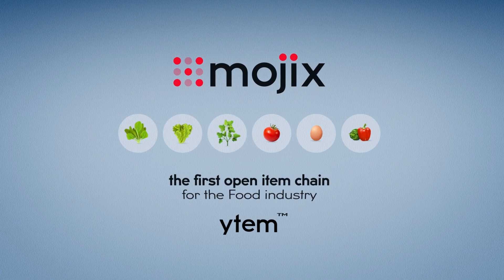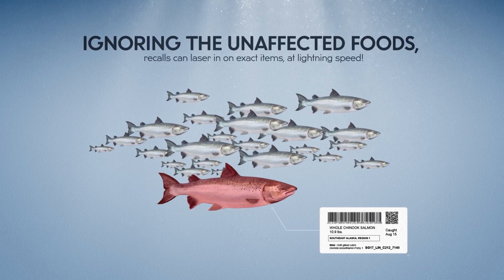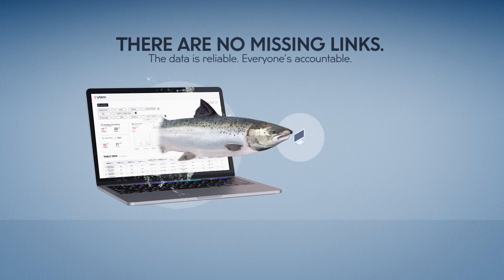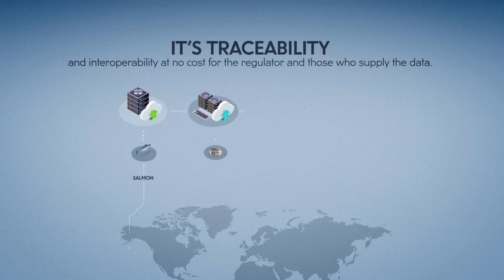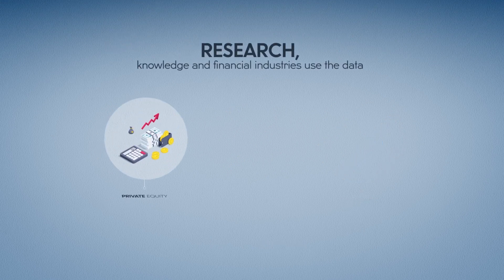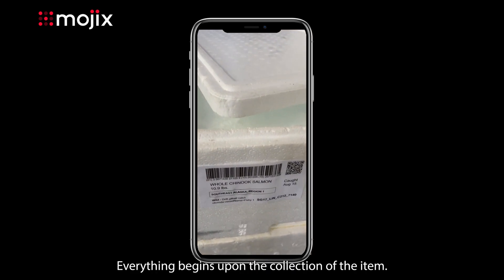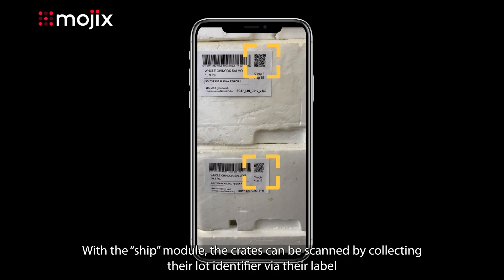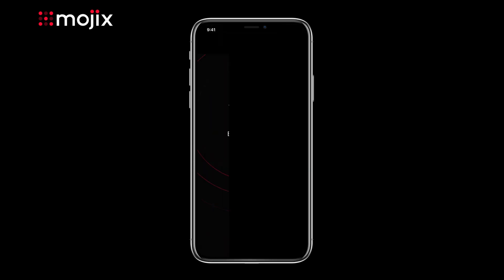FDA Challenge - Mojix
MOJIX FDA's Food Tech-Enabled Traceability Challenge 2021 presenting
ytem™ by Mojix, the first open item-chain for the Food industry.

ytem™ for food provides an unprecedented level of visibility into food product lifecycles and supply chains. In accordance with section 204(d)(2) of FSMA and the FDA’s Proposed Traceability Rule, Mojix’s cloud-hosted SaaS platform registers KDEs (Key Data Elements) at CTEs (Critical Tracking Events) all along the Supply Chain.

What does ytem™ bring to the table?

1. Food Safety: manage origination, expiration and recalls.
2. Full Traceability: trace the item lifecycle.
3. Supply Chain Management: real-time stock accuracy and unified inventory.
4. Waste Reduction: manage expiration (FEFO) and enable smart replenishment.